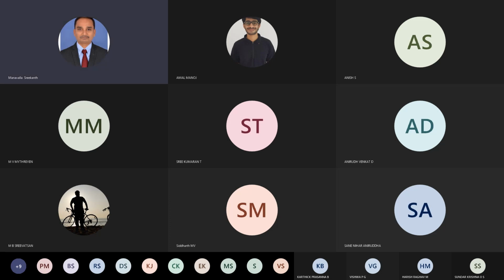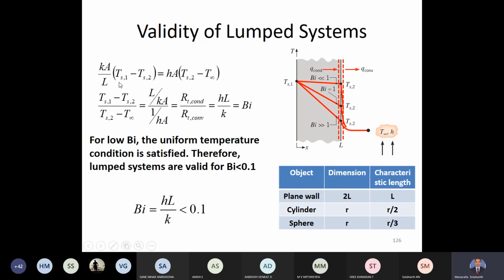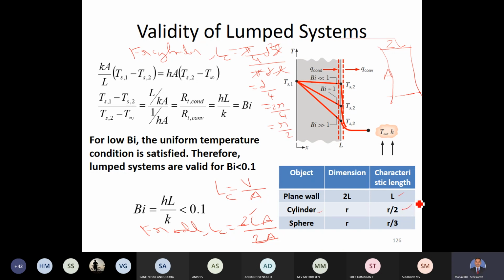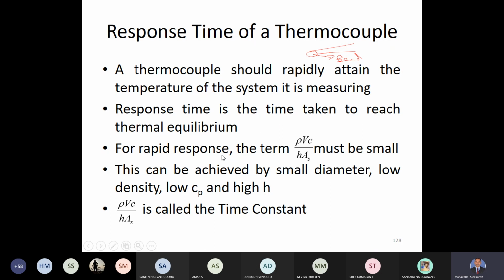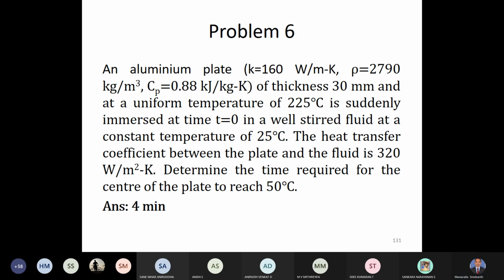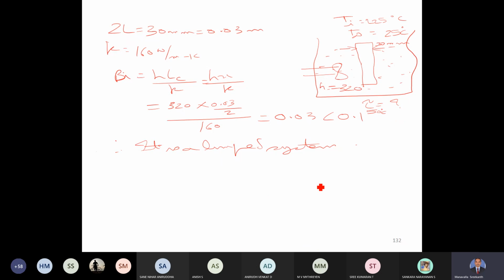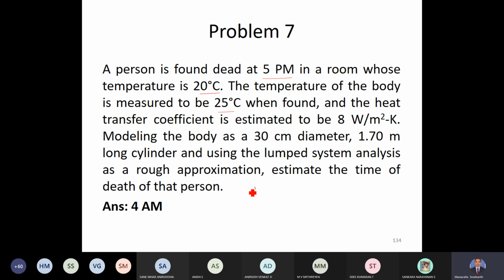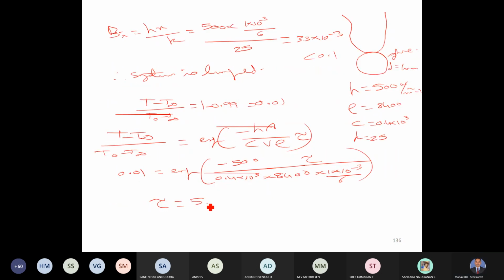Heat Transfer 02 10 2022 MS